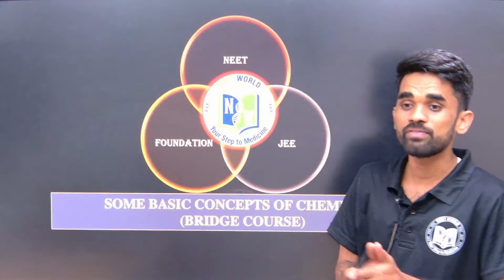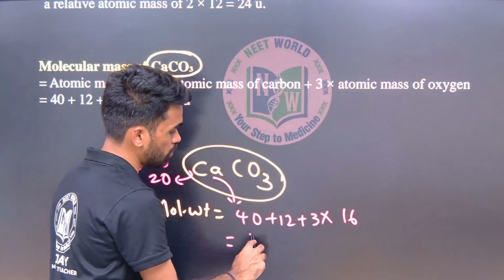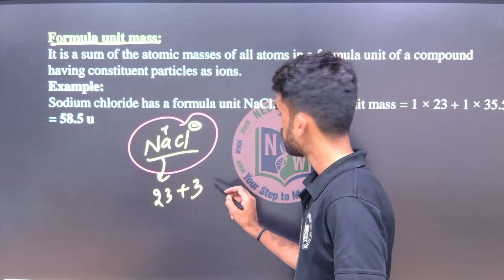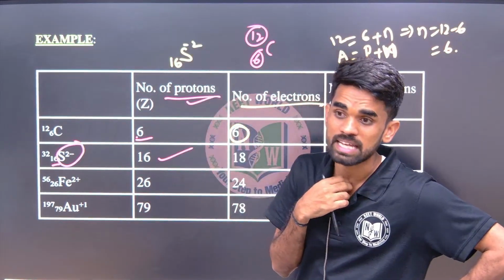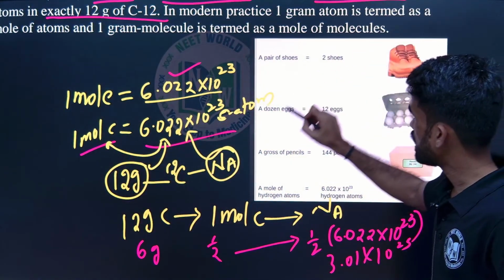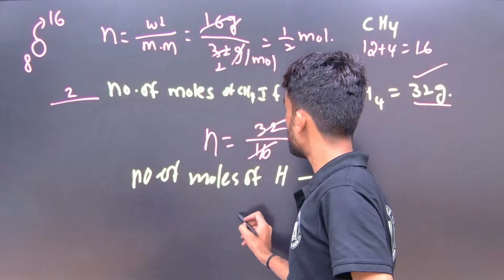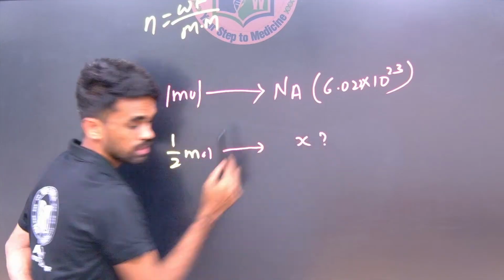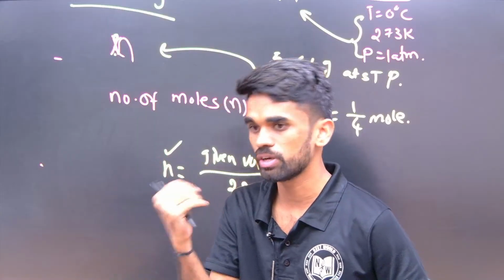Don’t Skip These Chemistry Basics for NEET | Part 2 with Ajay Sir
In this essential Part 2 session, expert chemistry mentor Ajay Sir will teach you the most fundamental concepts of Chemistry, which form the backbone of your entire NEET preparation.

Whether you’re just starting Class 11 or revising for NEET 2025, this class will strengthen your foundation, clear common misconceptions, and boost your confidence.

✅ Mole concept, atomic mass, and fundamental laws of chemistry
✅ Conceptual clarity on units, stoichiometry & chemical reactions
✅ NEET-level conceptual questions and examples
✅ Smart problem-solving approach
✅ Common doubts addressed in real-time

Ajay Sir is a highly respected NEET Chemistry faculty, known for:

✔️ Deep subject knowledge + relatable teaching style
✔️ Proven track record in helping students crack NEET
✔️ Concept clarity with exam-oriented problem solving

NEET World is a dedicated platform that empowers students across India with the tools to crack NEET. We offer:

📚 Subject-wise expert teachers (Physics, Chemistry, Biology)
📈 Targeted NEET preparation with concept + practice balance
📄 PYQs, DPPs, Mock Tests, and study notes
🎥 Live + recorded classes for both droppers and freshers
🎯 Personalized mentorship and motivation

At NEET World, your dream of becoming a doctor isn’t just a goal – it’s our mission.